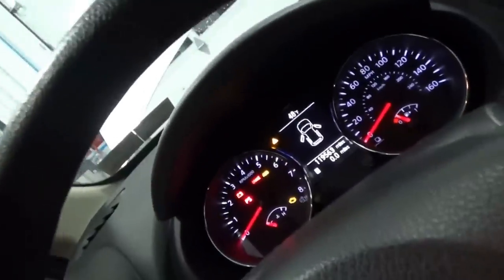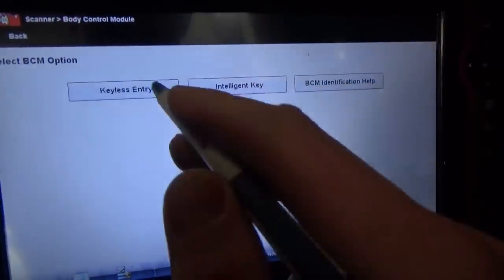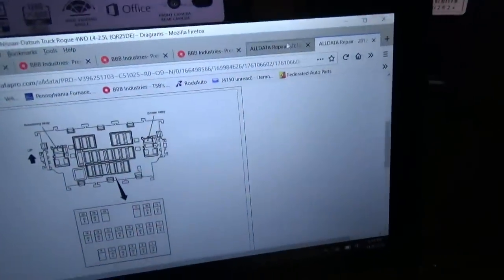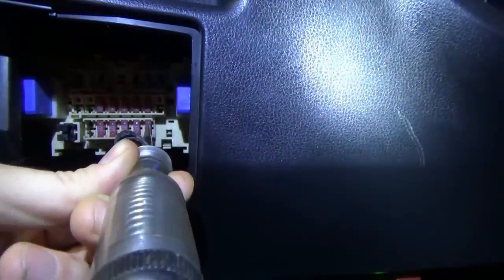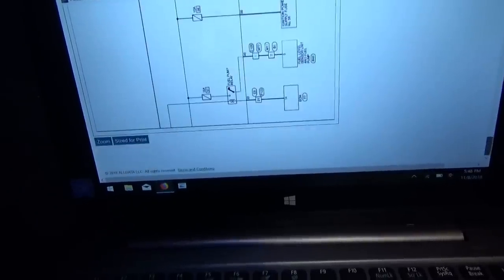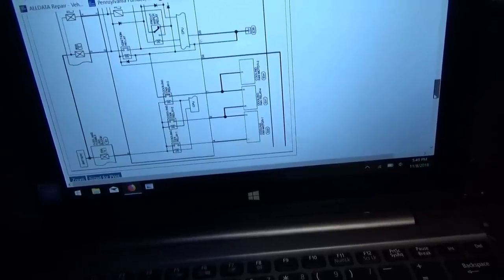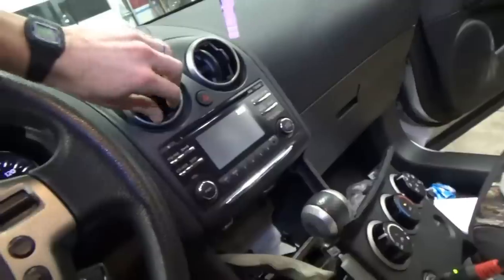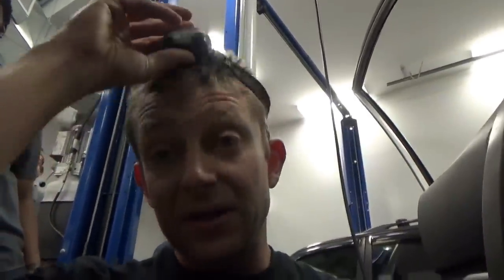No start NoComm: Diag Approach (Nissan Rogue)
A local shop called me in for a diagnosis on this 2012 Nissan Rogue. The owner tried fixing the blower motor, and now the car won't even start!

There are many directions you can take on a car where almost nothing works.

However, what is the MOST EFFICIENT DIAGNOSTIC APPROACH??

Ivan